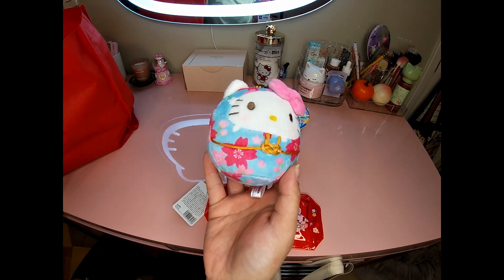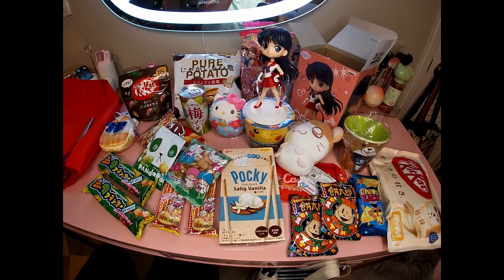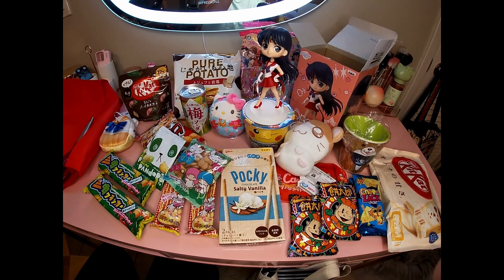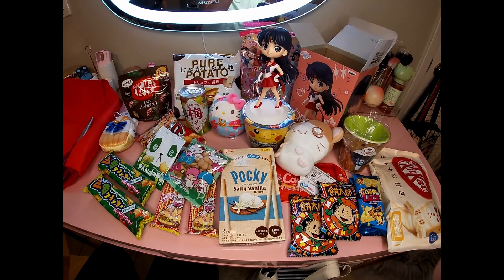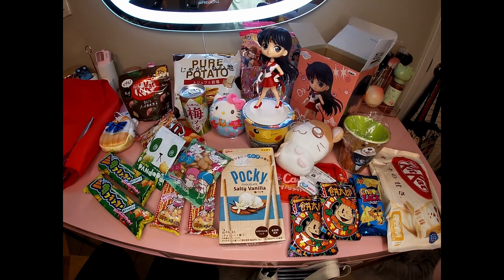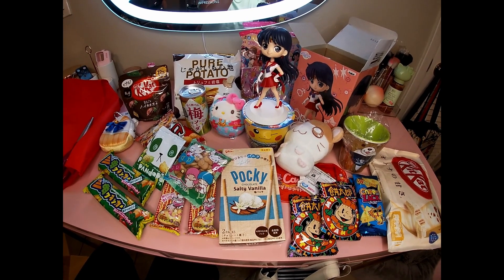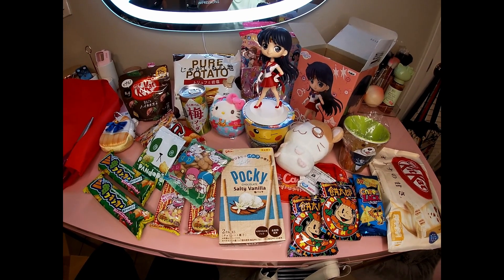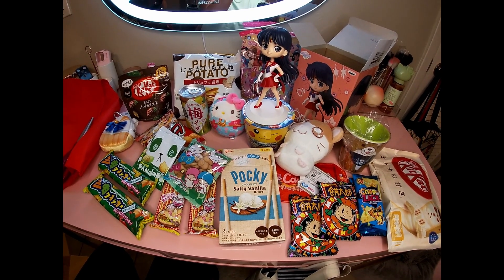My first Japan Haul lucky bag!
I did order a lucky bag from Japan Haul! It just didn't all come at the same time, even though I ordered it all at the same time. Oh well! Anyways, I think it turned out great! Got a lot of stuff. My favorite thing was the Hello Kitty plush. I think it might be better than Sugoi Marts lucky bag? This is what I need to do. Order a lucky bag from each company and then do an unboxing at the same time. What do you think? Still can't get the Sailor Mars (Thanks google lens) figure head on lol! I did order the KindaKawaii box. The theme being Sailor Moon. So, I watched a 6 minute video recap on Sailor Moon and it brought back memories of watching it in elementary school. I've decided to rewatch the old series lol.